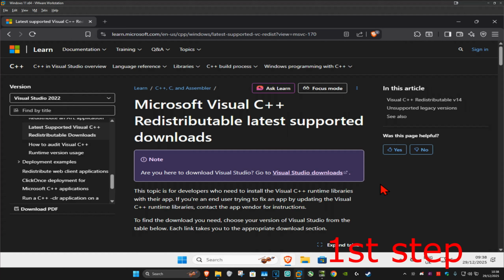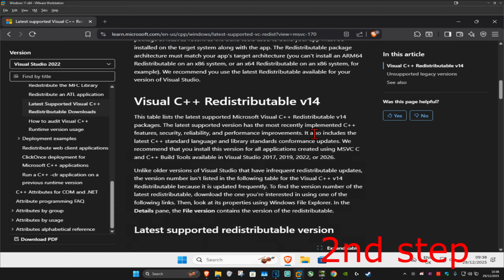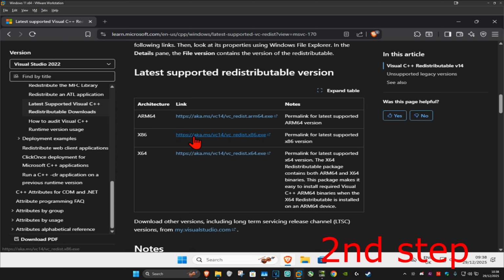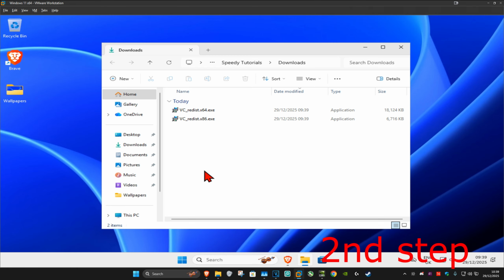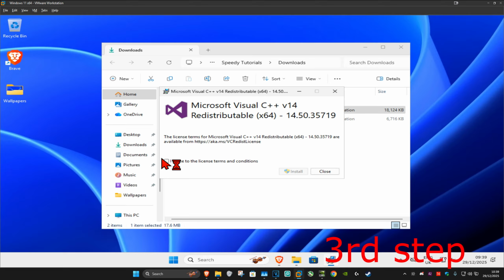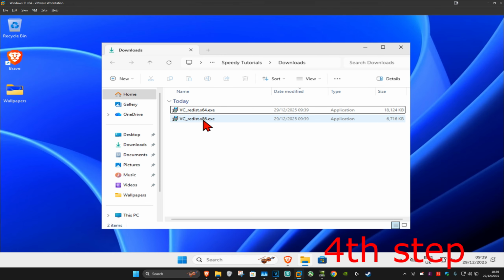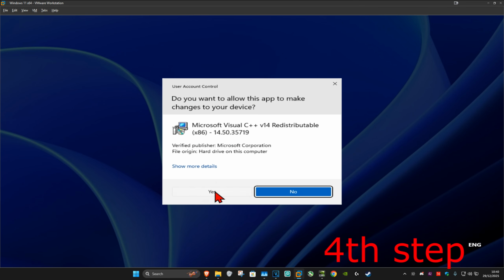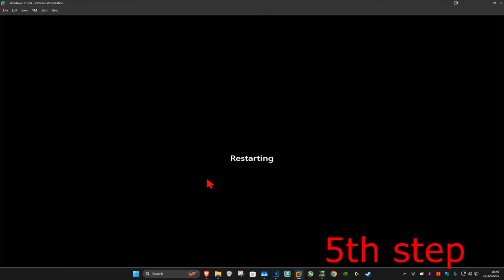How To Fix Fmod_event.dll Not Found Missing Error in Windows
In this tutorial, I’ll show you how to fix the “Fmod_event.dll” error in Windows. This issue usually occurs due to missing or corrupted DLL files, incomplete installation of software or games, or conflicts with audio drivers.